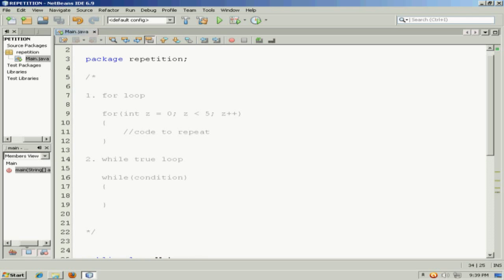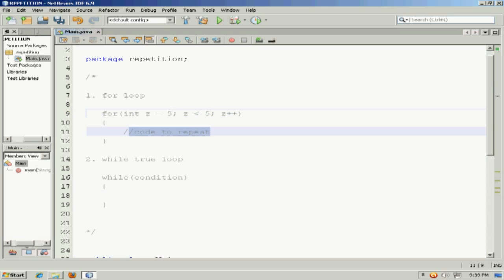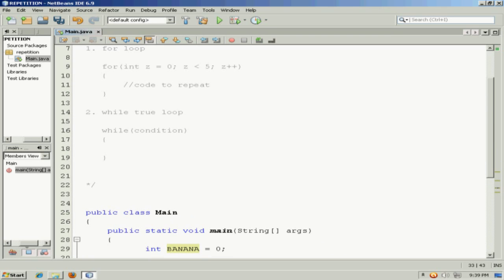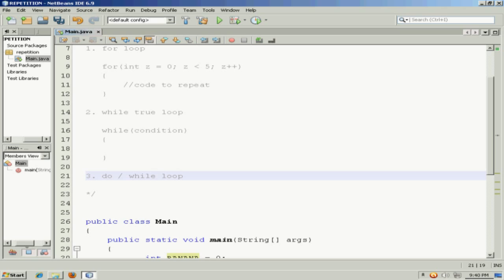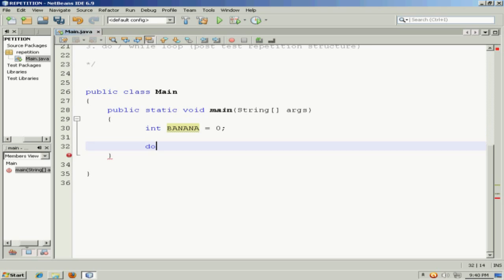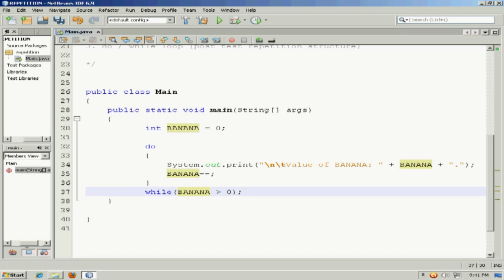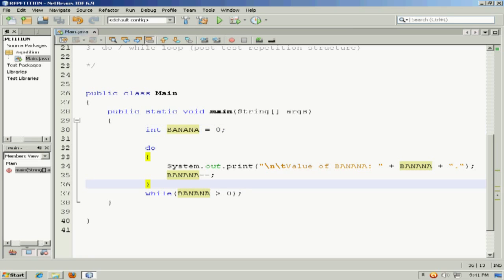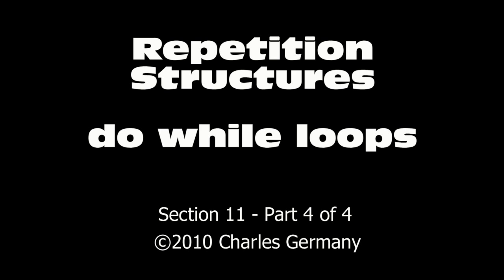Java Repetition Structures - Do While loops - Part 4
JAVA Game JAPPLET JAR Archives